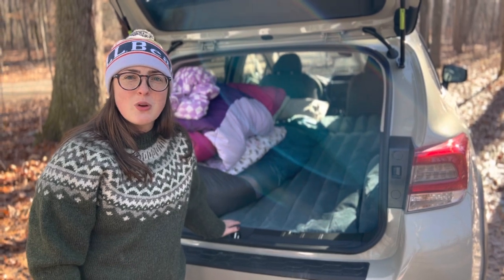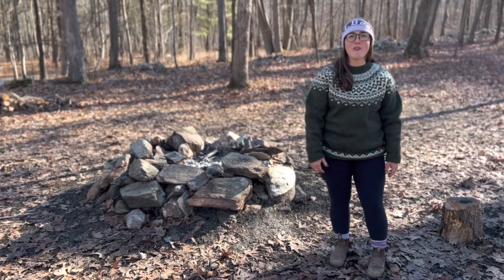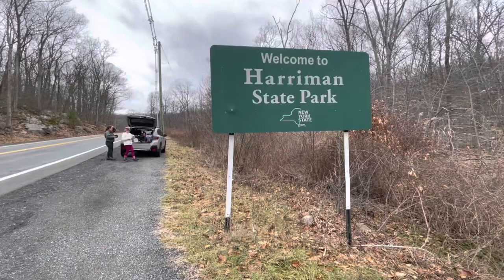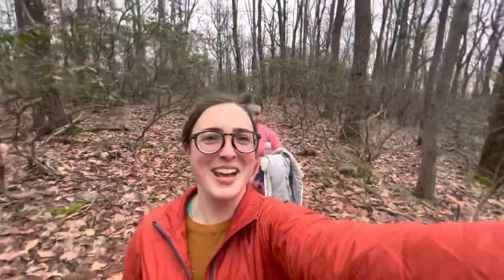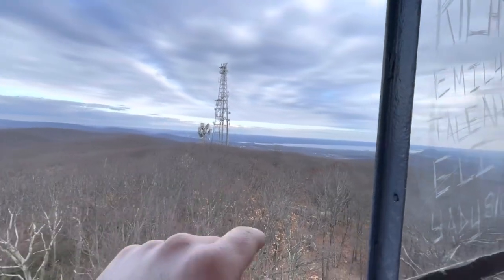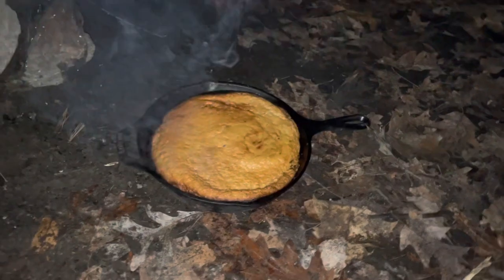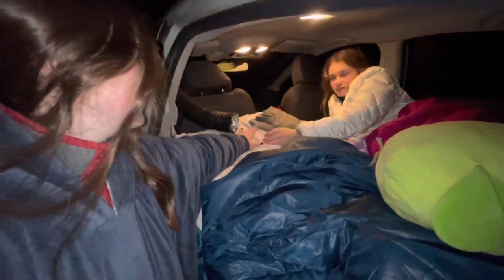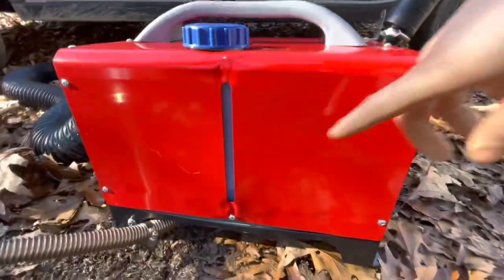Camping Setup in our 2023 Subaru Crosstrek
Link to mattress:

This was our first time going camping with Kate’s Crosstrek and it worked out pretty well! If you have any questions about the setup or ideas for videos you’d like to see, please comment them below! Happy camping!

2023 Subaru Crosstrek Gray Khaki Special Edition